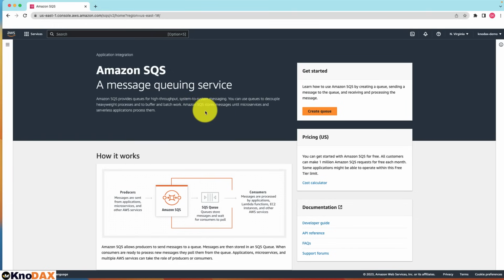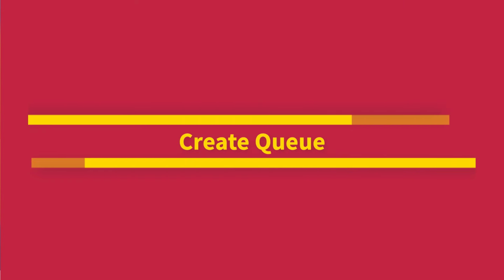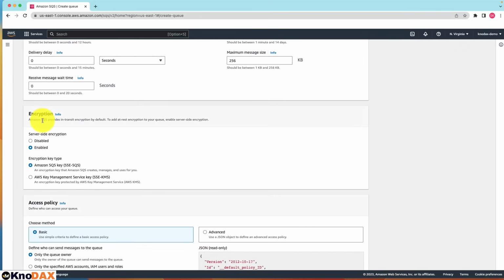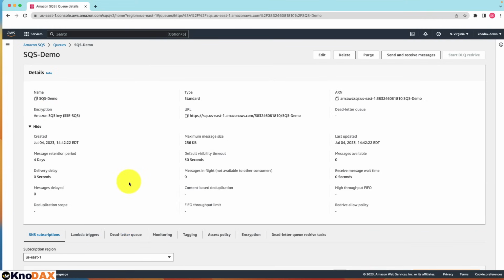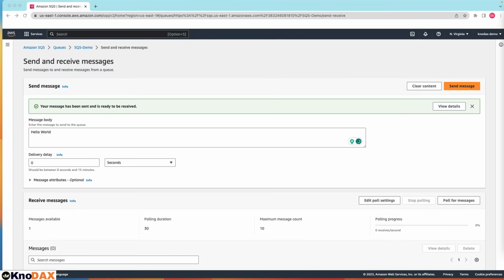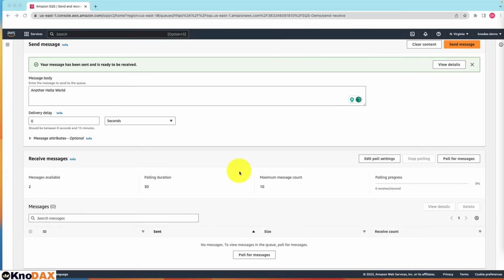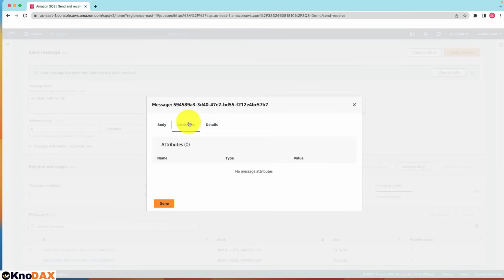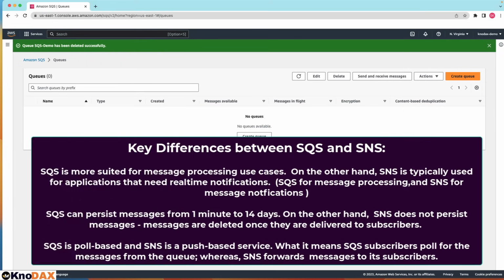Amazon / AWS SQS Tutorial | Create SQS Queue | Send and Receive Messages | Poll for Messages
Welcome to our comprehensive Amazon / AWS SQS tutorial! In this video, we guide you step-by-step through creating an SQS (Simple Queue Service) queue, sending and receiving messages, and effectively polling for messages. Whether you're a beginner or looking to refresh your skills, this tutorial has you covered.

📌 In this tutorial, you will learn:

Introduction to Amazon SQS: Understand the basics of AWS Simple Queue Service and its use cases.
Creating an SQS Queue: Step-by-step instructions on setting up your first SQS queue in the AWS Management Console.
Sending Messages: Learn how to send messages to your SQS queue using the AWS SDK and console.
Receiving Messages: Discover methods to receive messages from the queue efficiently.
Polling for Messages: Understand polling for messages